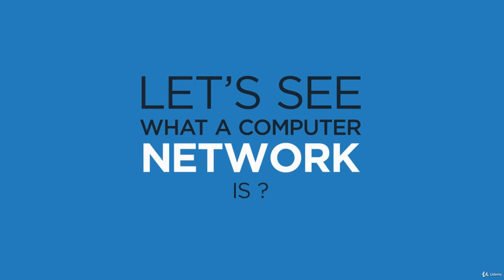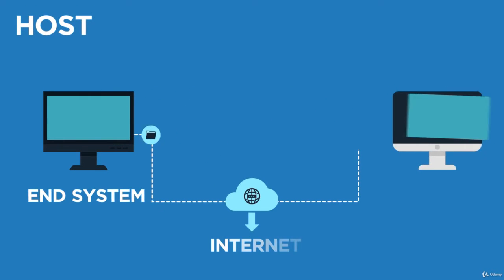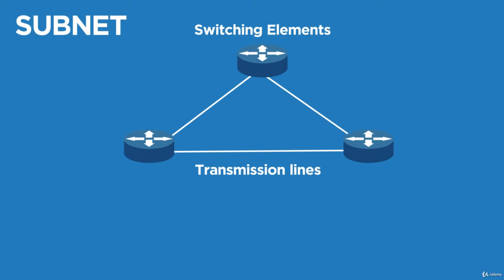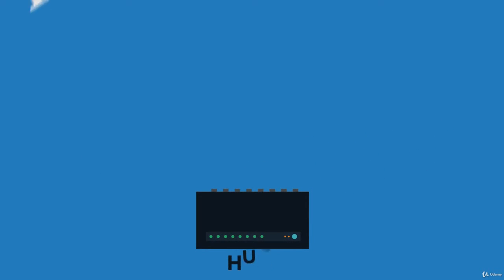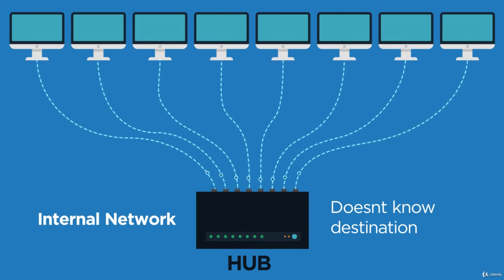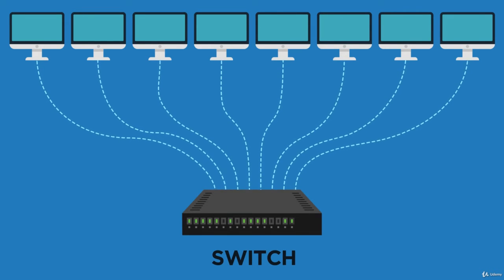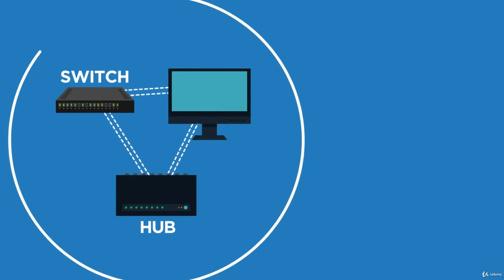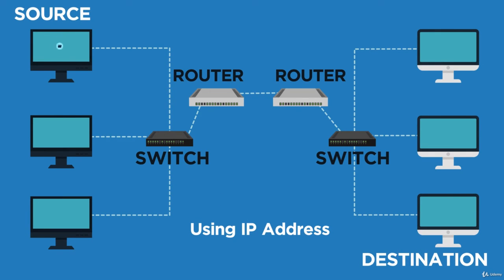Computer Networks For Beginners | IT Networking Fundamentals - learn Computer Network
What you'll learnIntroduction to computer networksNetworking devices like switchesLearn about LANs and WANsSubnets, layers, modelsUnderstand OSI ModelUnderstand concept of TCP/IP protocolUnderstand what is Physical LayerLearn about MultiplexingTransmission media in Physical layerFiber optic cables
Computer network connects two or more autonomous computers. The computers can be geographically located anywhere. Computer networks have opened up an entire frontier in the world of computing called the client/server model.By choosing this course, you will come to know about the basics of computer networks, types of network models, Types of layers in each model, types of devices, types of networks and what is internet etc. You will also learn about the history of internet, history of these computer networks and who are the scientist involved in developing these technologies.
this is the best Computer Network course. you can download and watch for free after enroll.